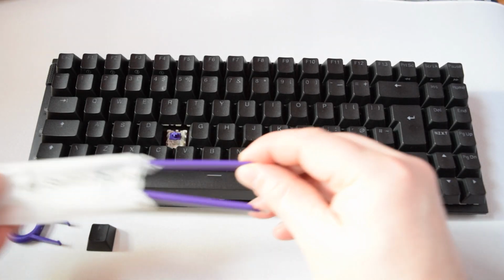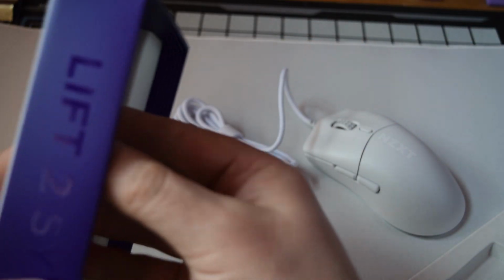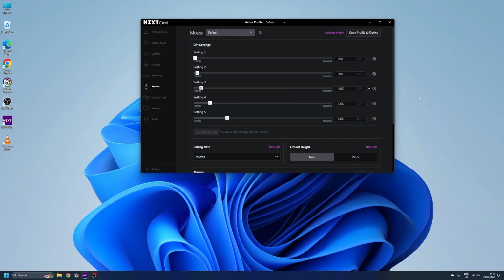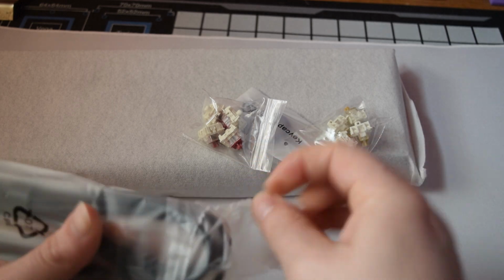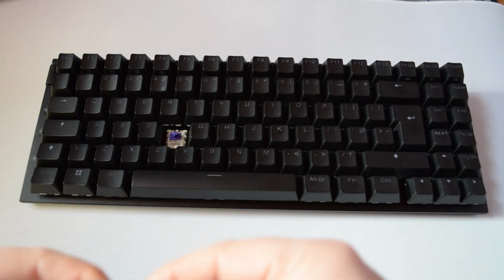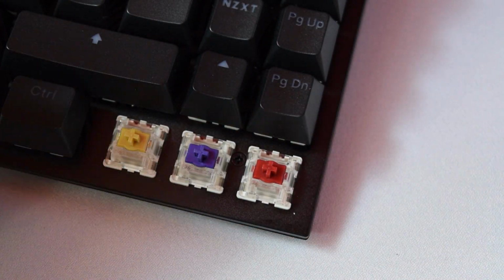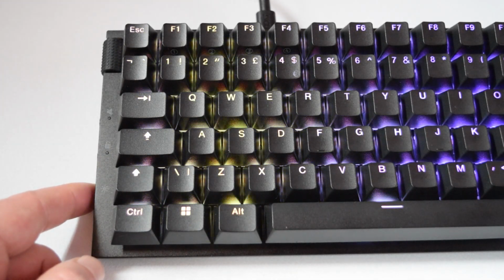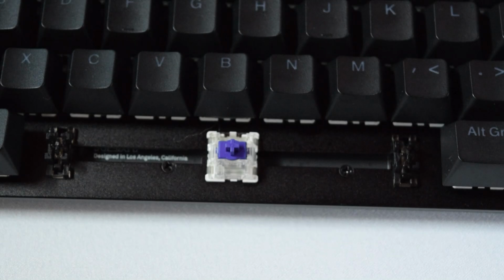Function 2 MiniTKL Keyboard & Lift 2 Symm Mouse - Unboxing - NZXT - PC Unboxing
► Ubisoft store use code: COREROSS